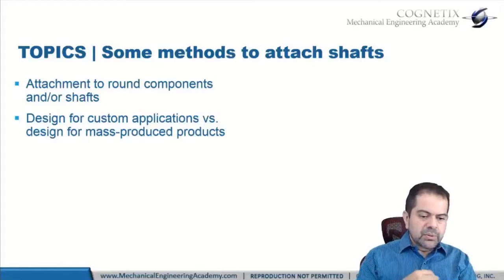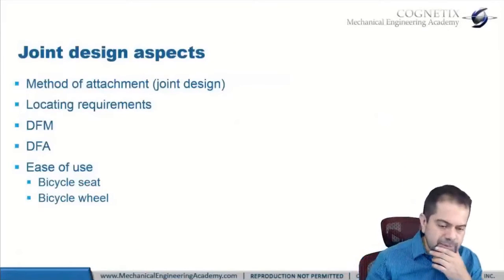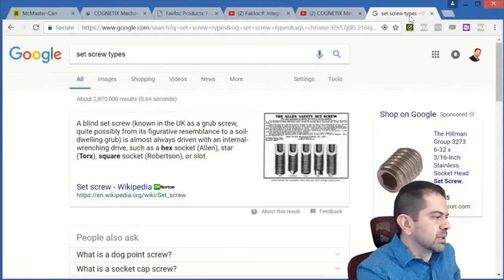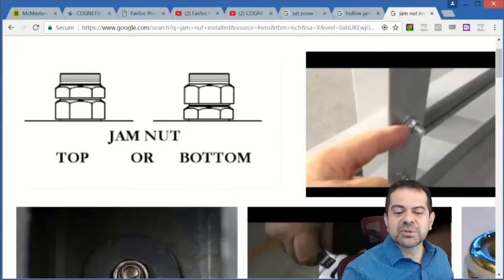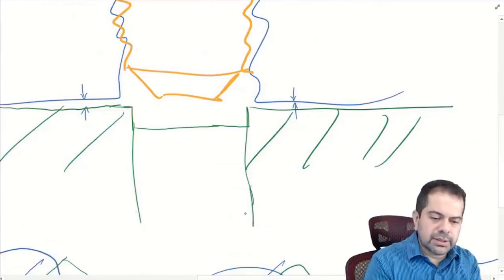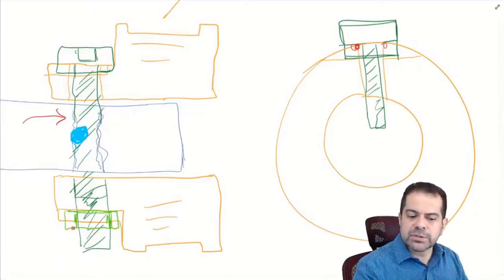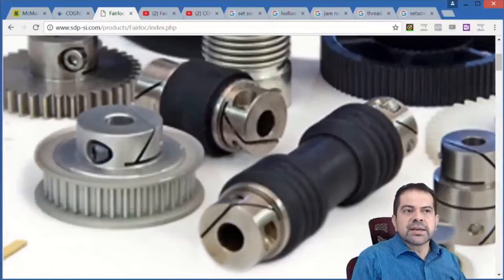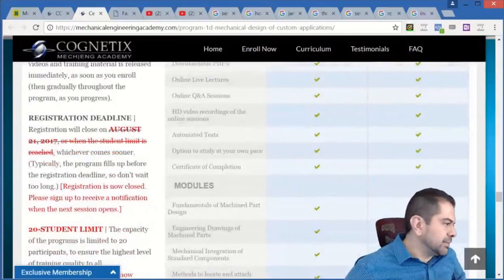Some methods to attach round components and shafts, Part I (CMEA-W-002)